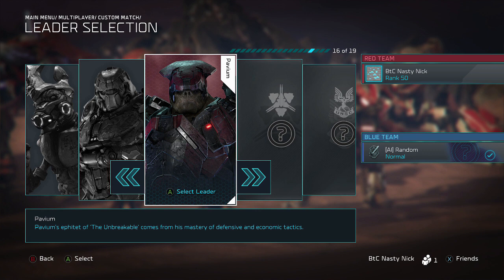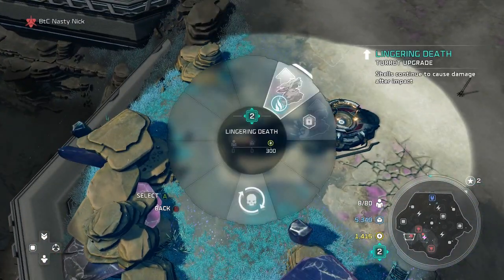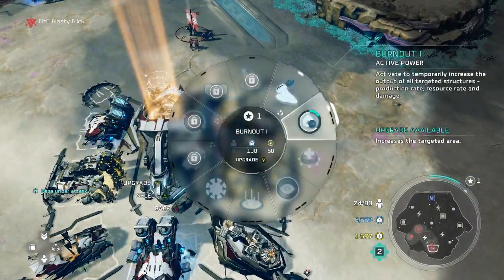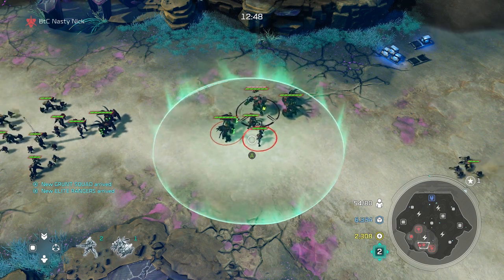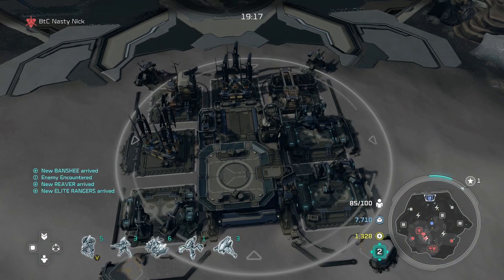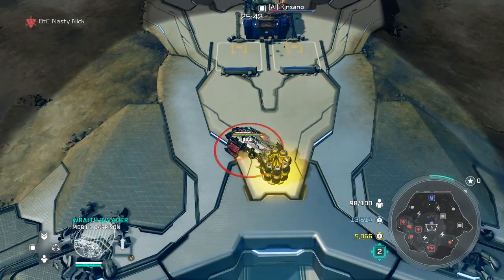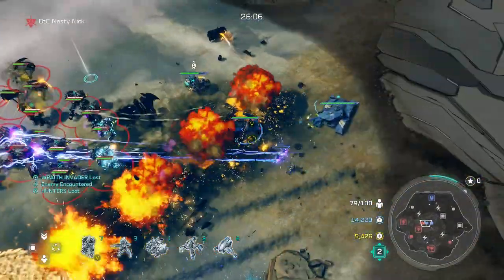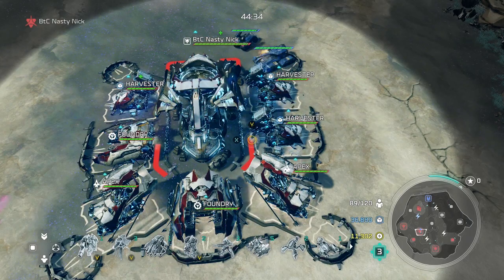Halo Wars 2: Pavium Leader Breakdown